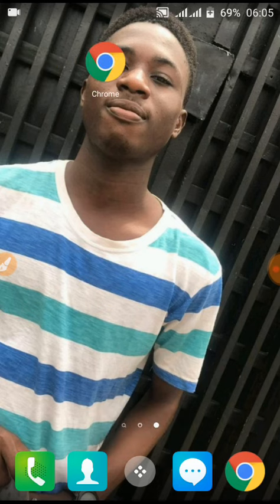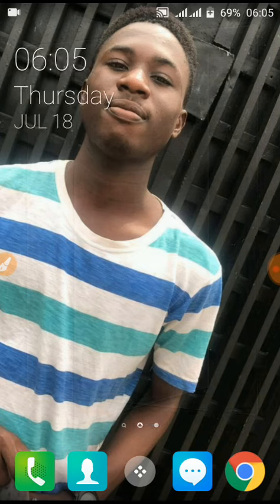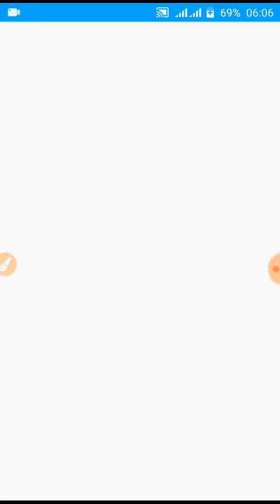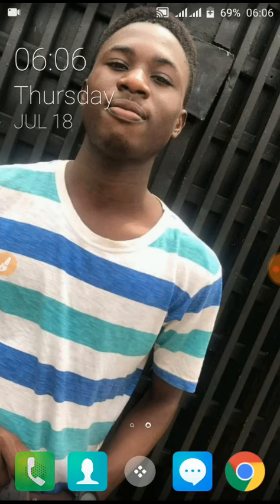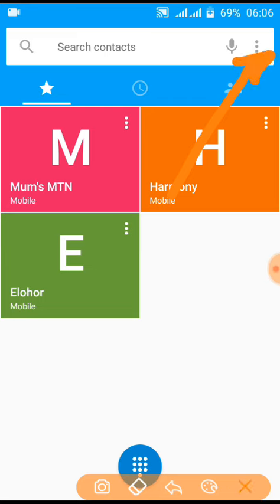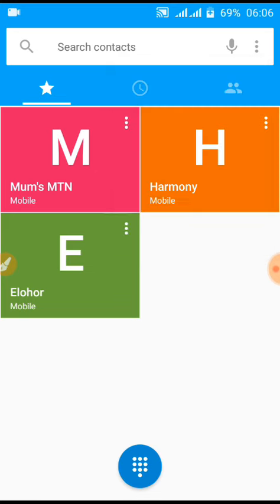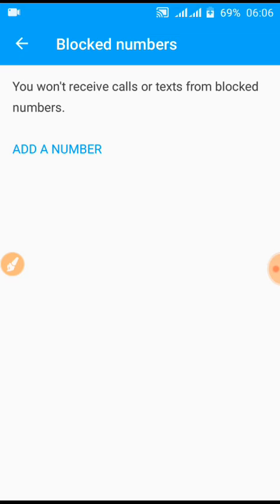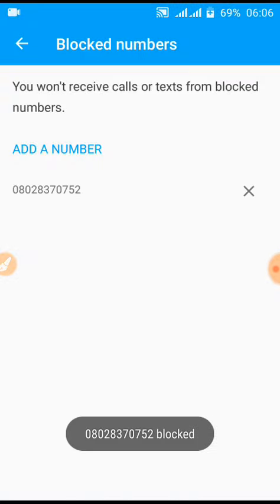How to block a number from calling you on Android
With the help from many third-party apps on our app store today, we can block any number from calling us on our phone. Even with the help of some codes, we can use that to stop a number from calling us on our phones.

In this article, I am going to show you an easy way to block a number from calling or even texting you on your smartphone. Unfortunately, the iOS users should stick to the use of third party apps or dialing of codes because this tutorial is for the Android users.